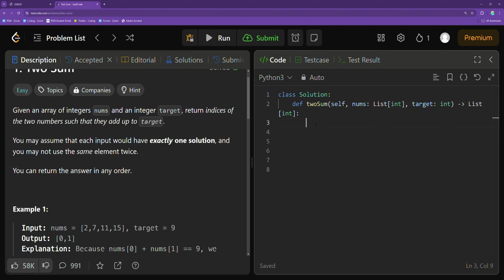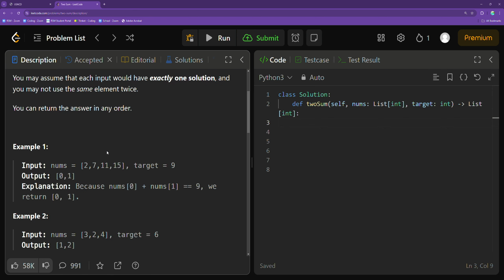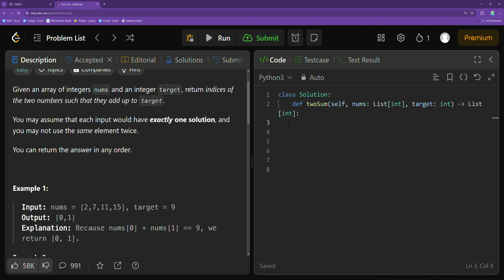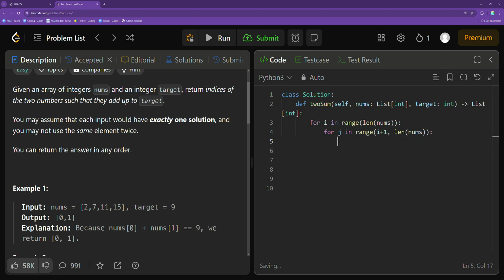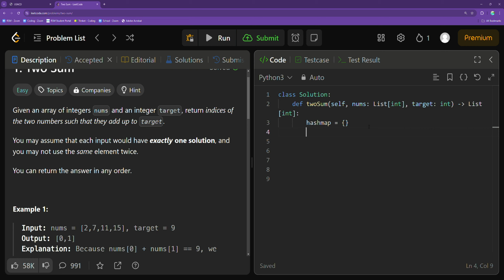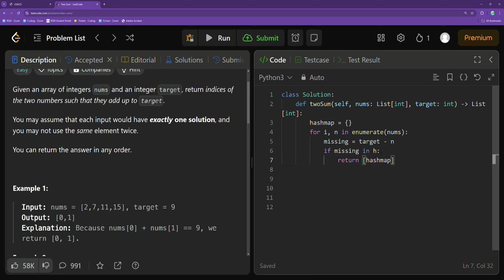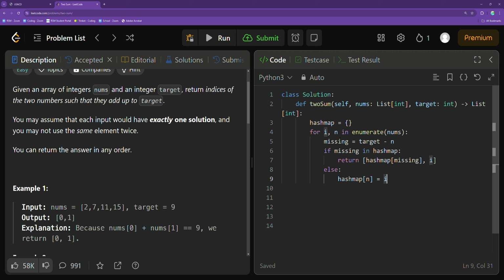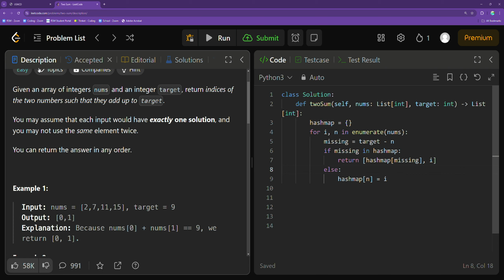Leetcode 1 - Two Sum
Hope this inspires any leetcode/DSA beginners to keep going! You guys will all get there!